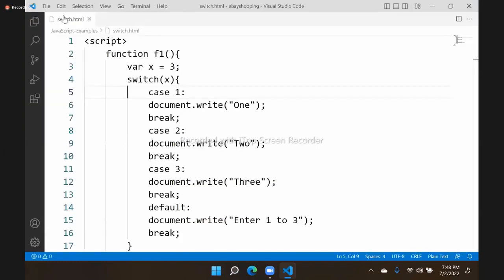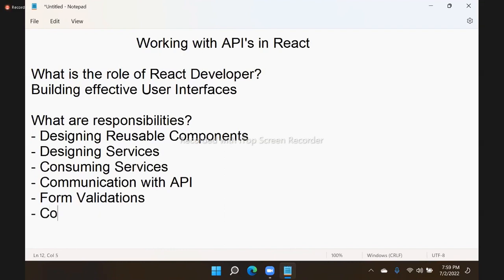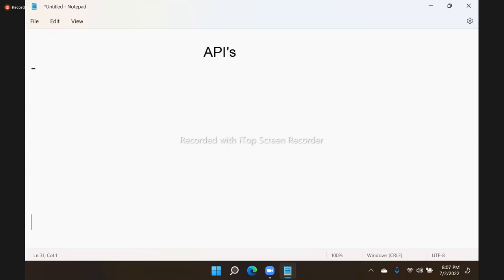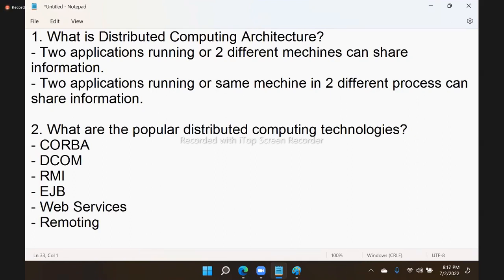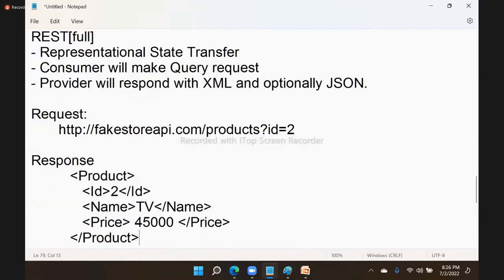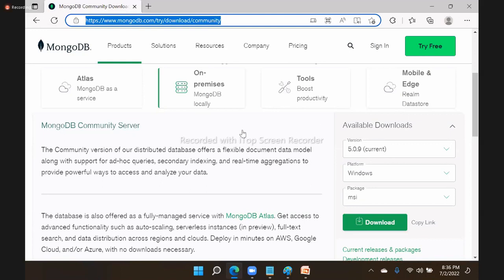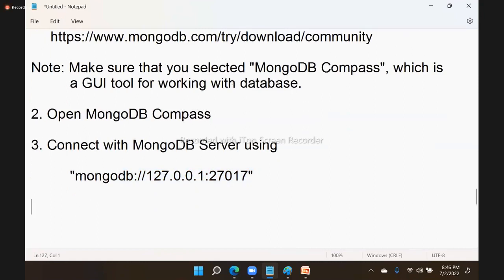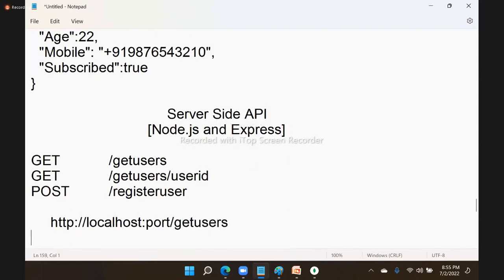Day 25 02 07 2022